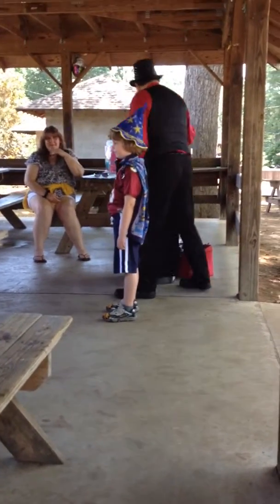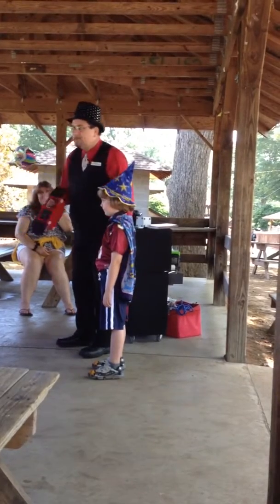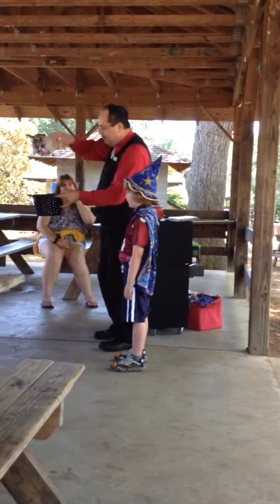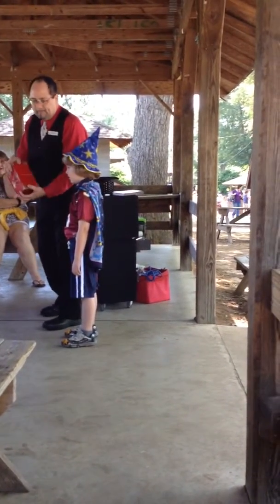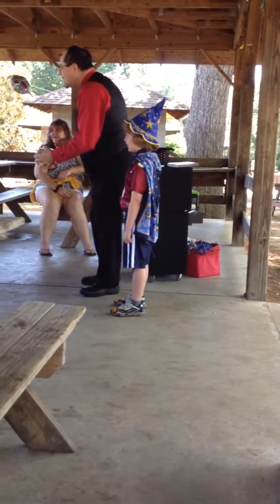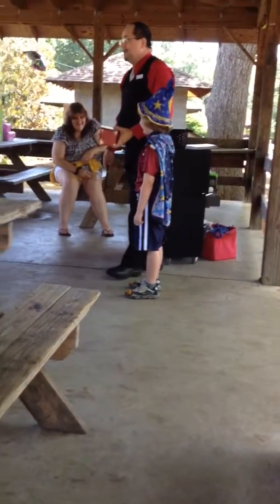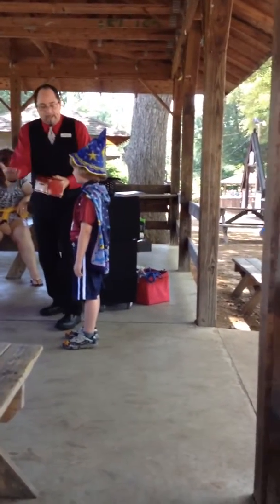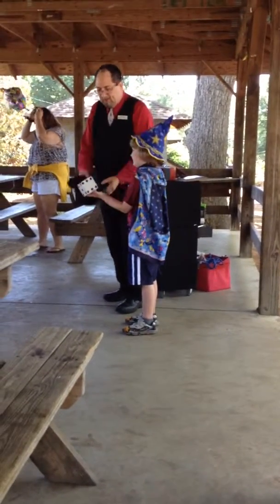Aiden at Taylor's birthday party 2